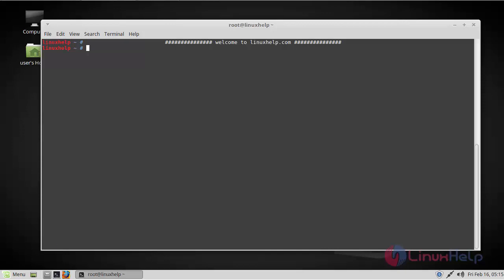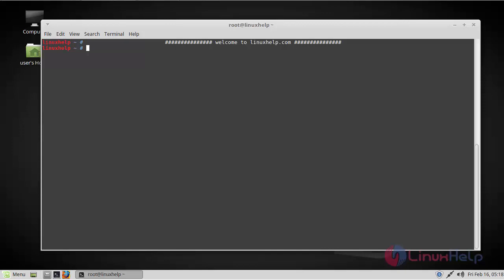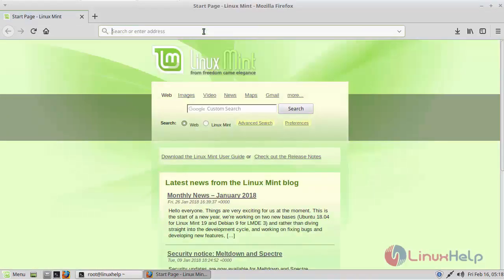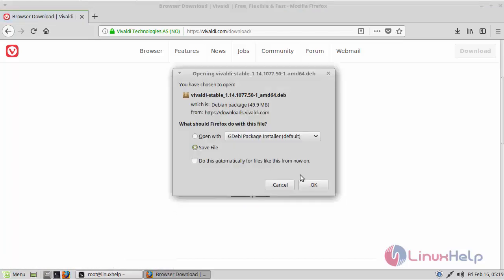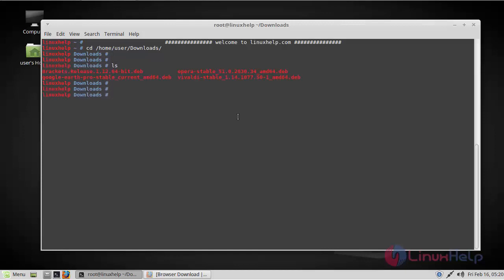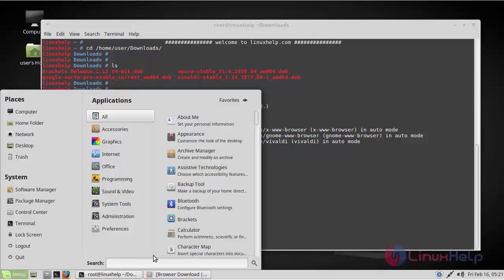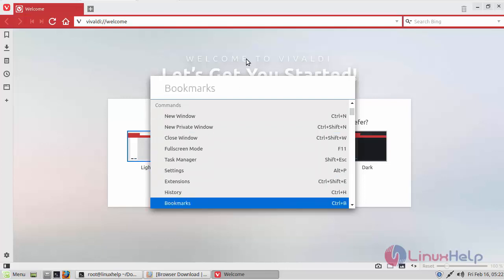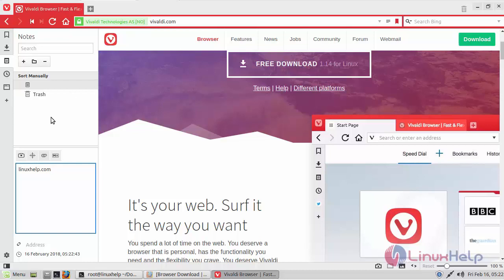How to Install Vivaldi Browser 1.14 on Linux Mint 18.3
This video covers the method to install Vivaldi Browser on Linux Mint 18.3. Vivaldi is a free, fast web browser designed for power-users. Vivaldi is a browser is designed to fit all the open tabs in one window.